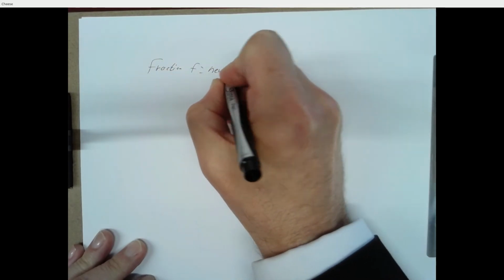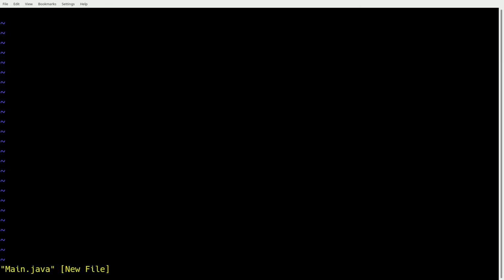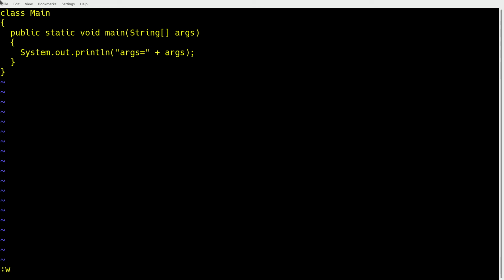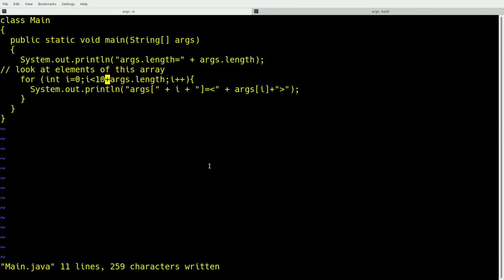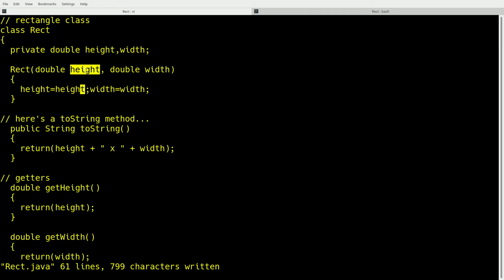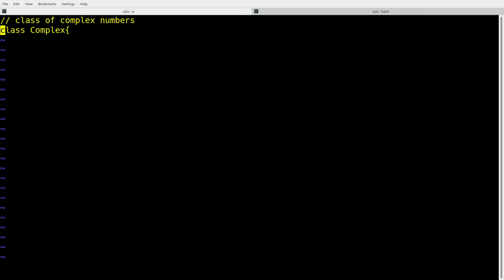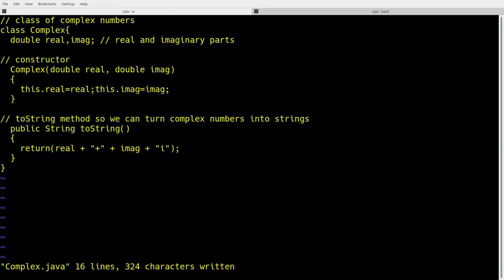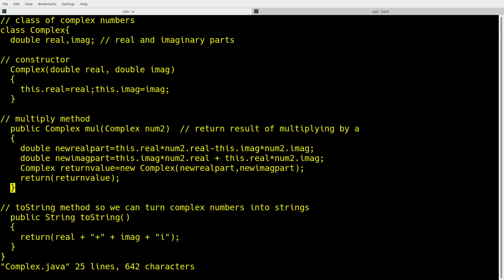CSE 223A 20180416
Complex Number class,"this",constructors, returning objects